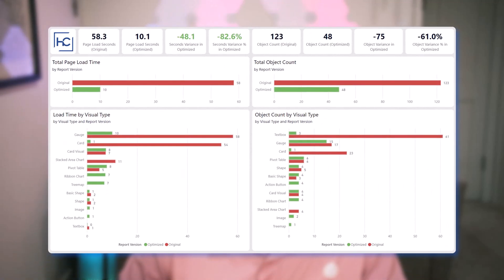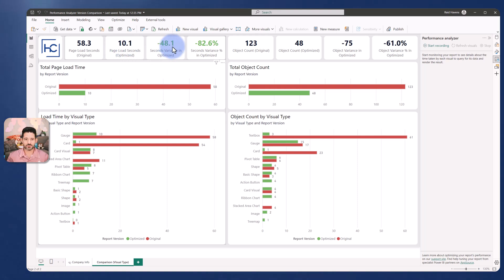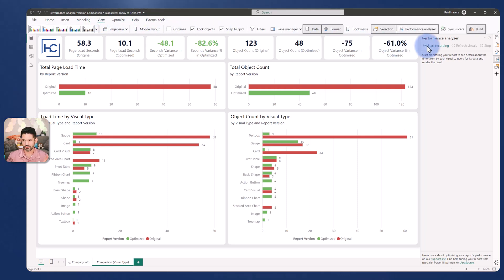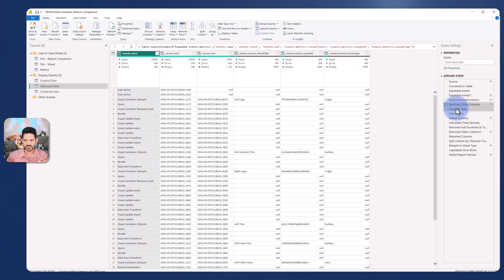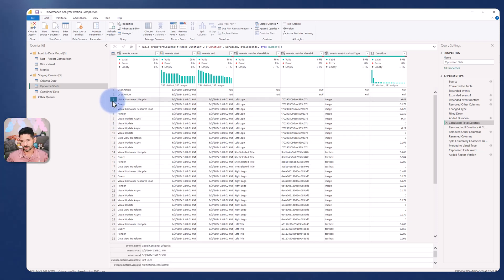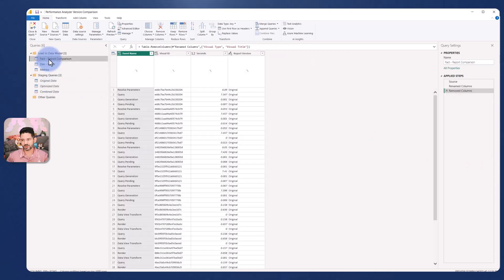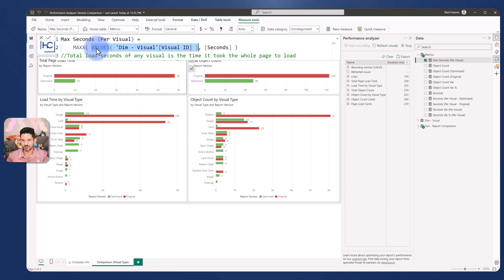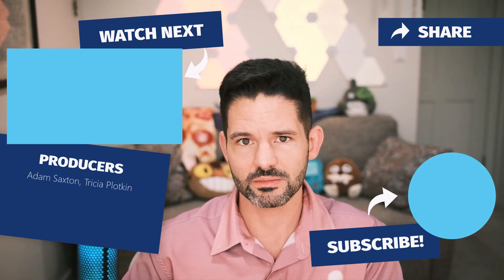Comparing Performance Analyzer Data (After Page Optimization)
Learn how to interpret and review the Power BI Performance Analyzer data export (JSON). Plus leverage a template I built to let you compare two Performance Analyzer output files to see both the differences in page load time and object (visual) counts. Tune in to learn more!

VIDEO CHAPTERS 🎥
0:00 - Start of Video
0:30 - Content Intro